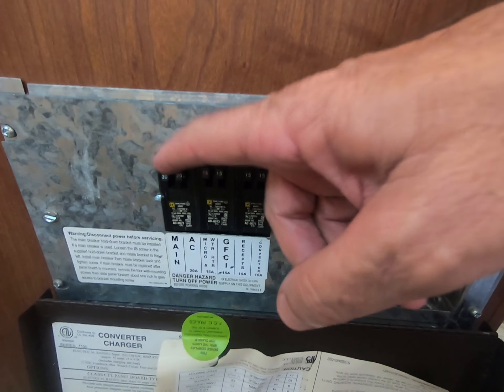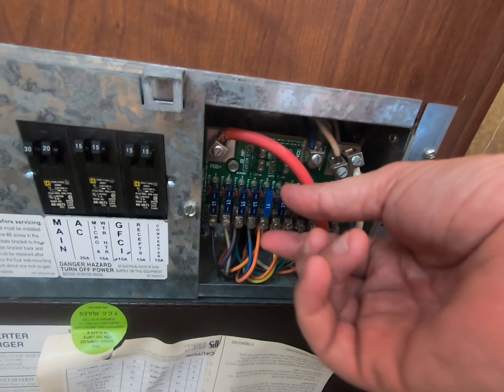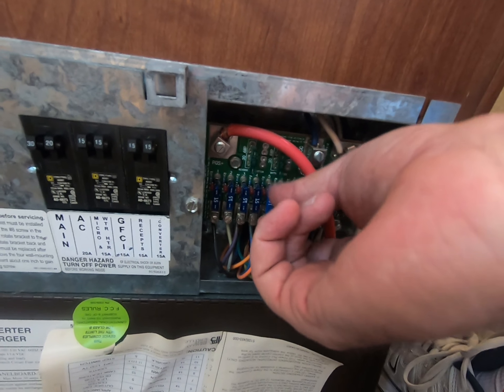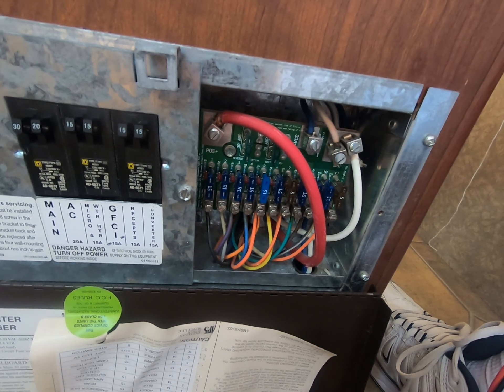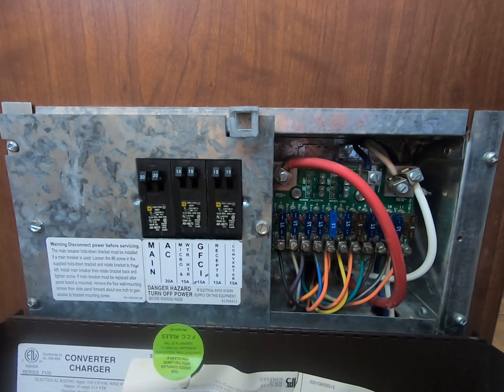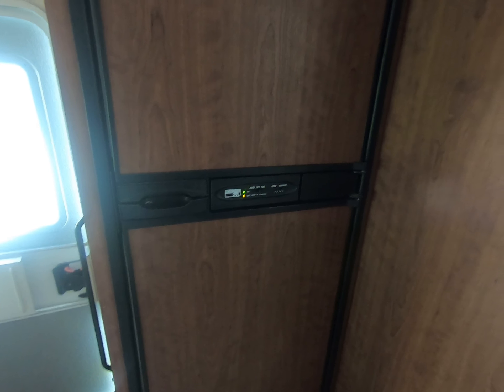REFRIGERATOR WOES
The fridge dies and we finally get it back after 9 days . Get it home, turn it on and its not working. The joys of having a motorhome.